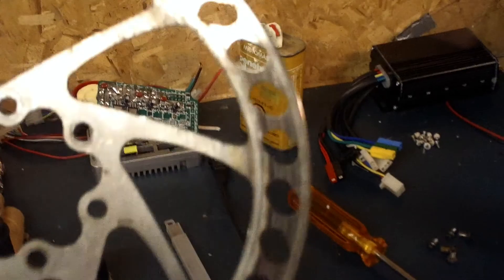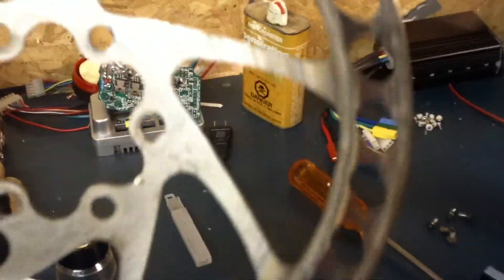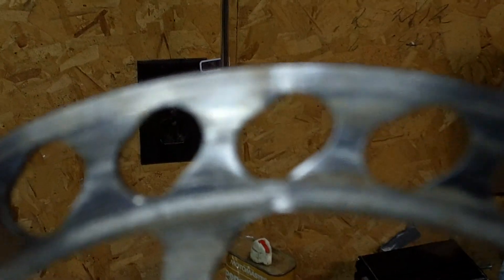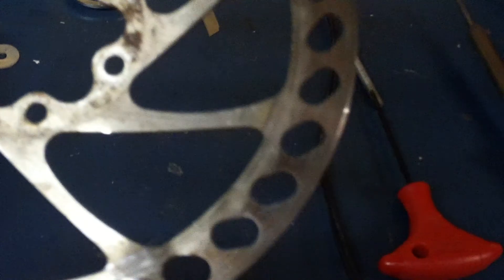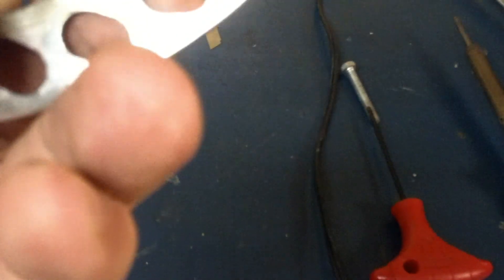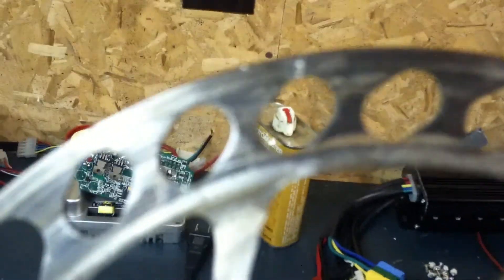cracked bicycle disk brake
so that's where the clicking sound was coming from lol. good thing it was the rear and not the front if it snapped